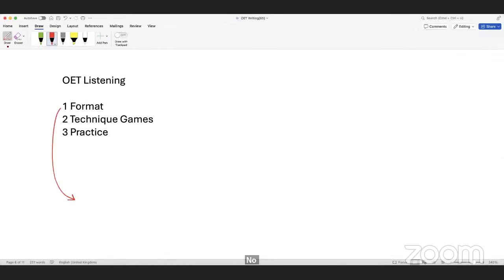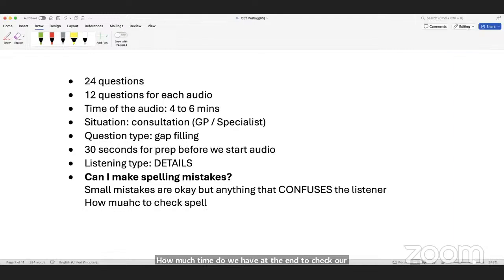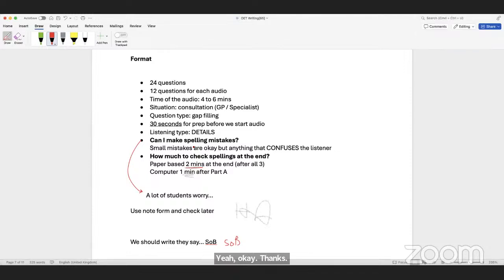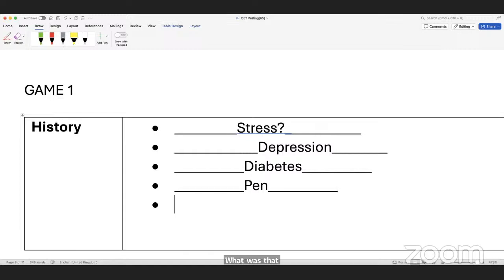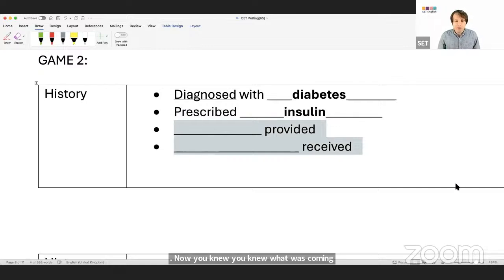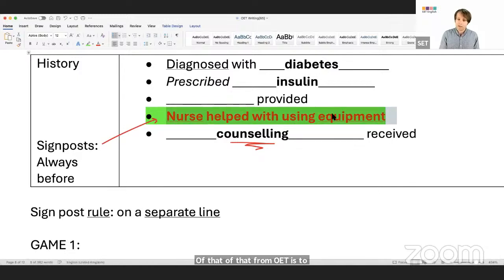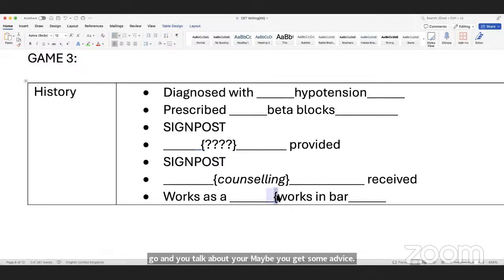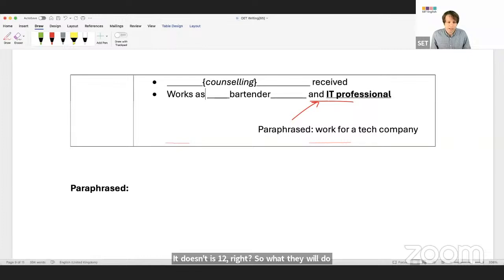OET Listening Part A